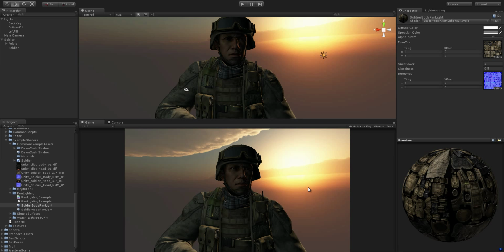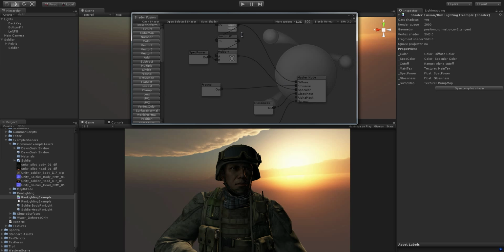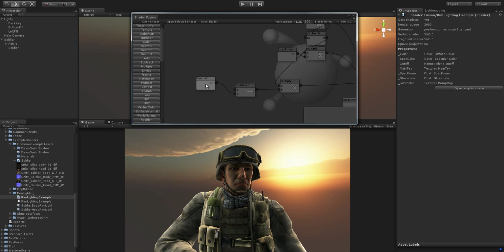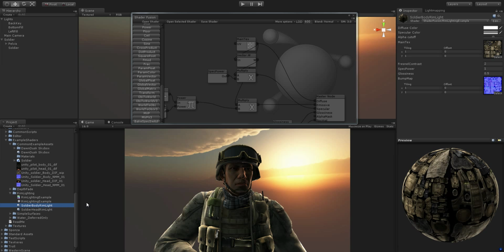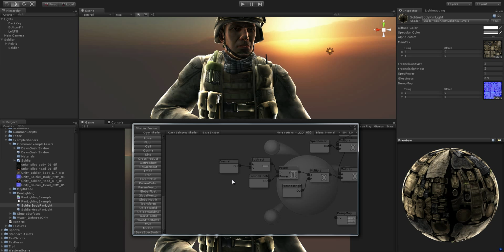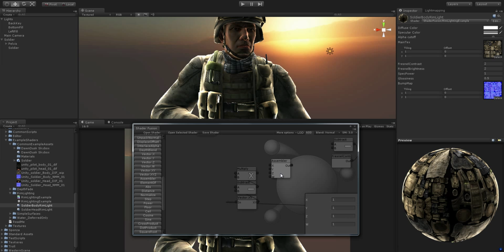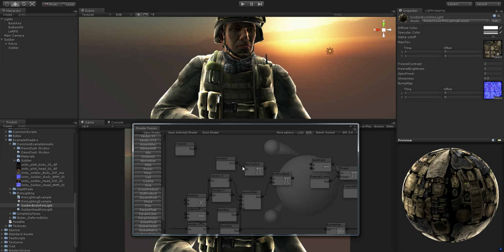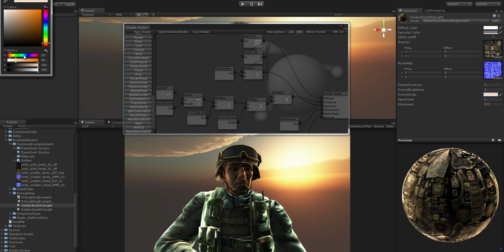ShaderFusion - Rim Lighting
This video shows how to create a rim lighting shader in ShaderFusion. You should also watch the Basic Shader Creation video here: